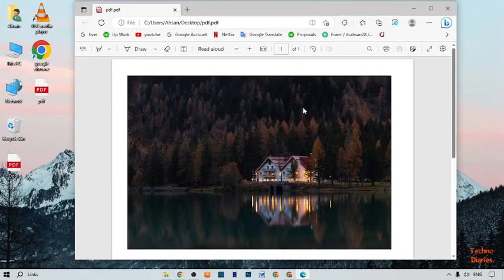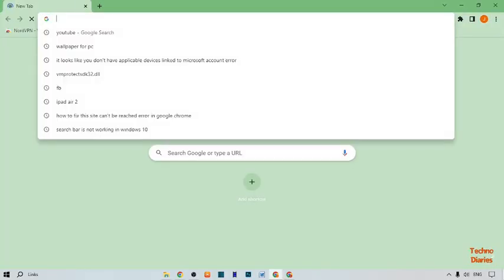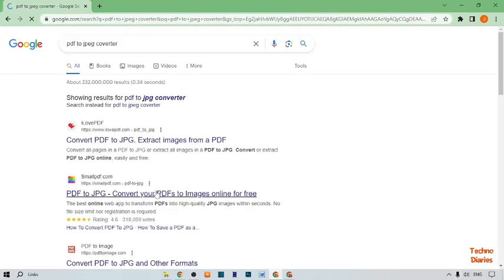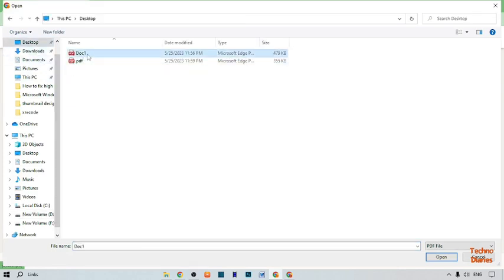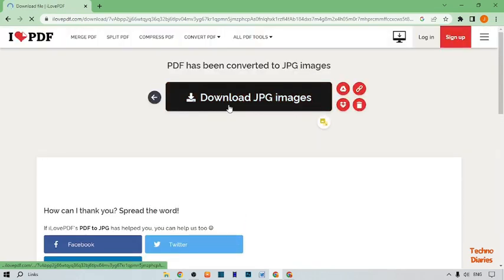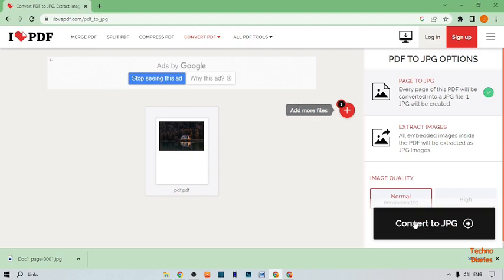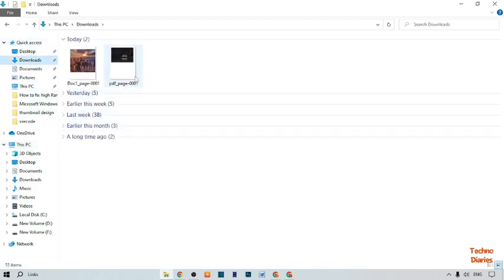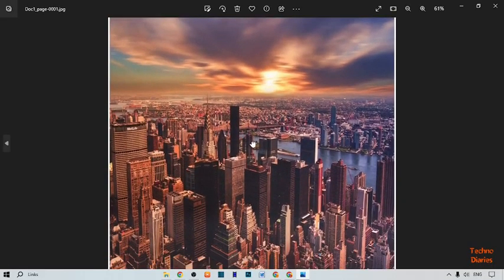How to convert PDF to JPG - Easy Method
How to convert PDF to JPG

In this video, i will show you How to convert PDF to JPG. There are very easy steps. I hope it will be helpful to you. Keep watching this video to fix the problem about How to convert PDF to JPG.